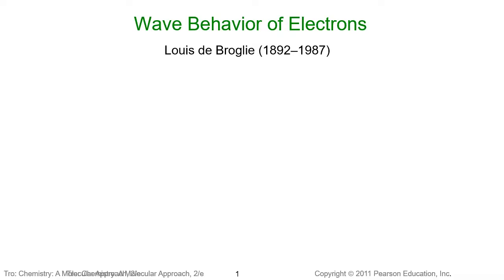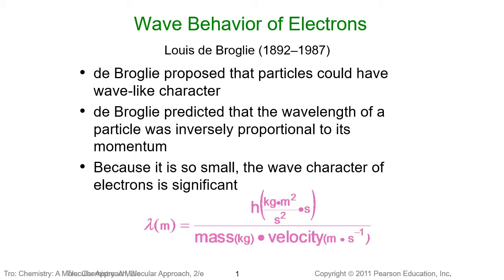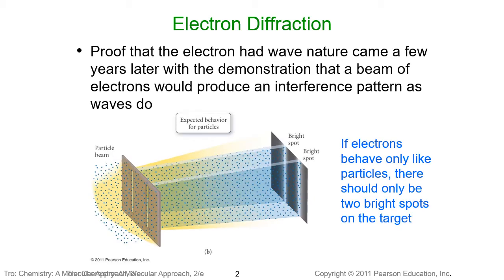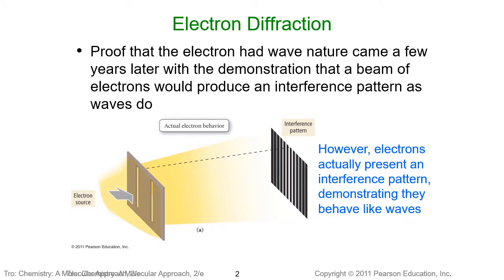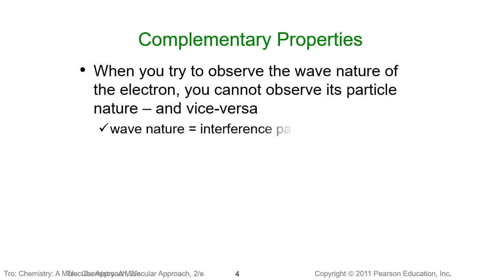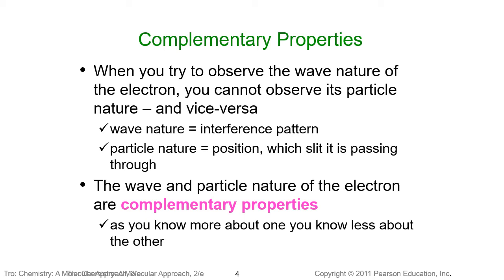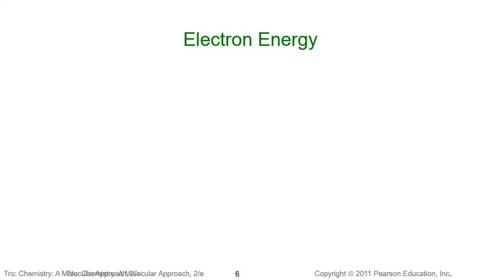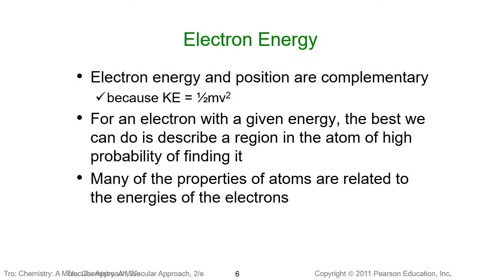Chem 102 Chapter 7 Video 5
Wave Behavior of Electrons